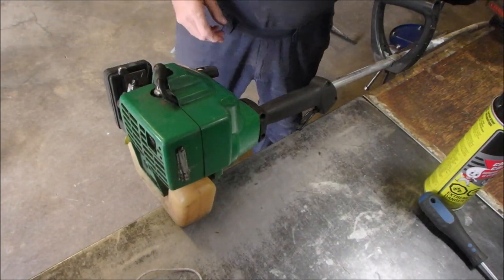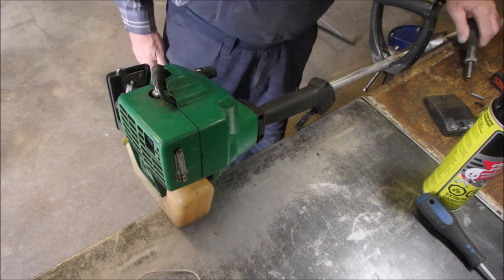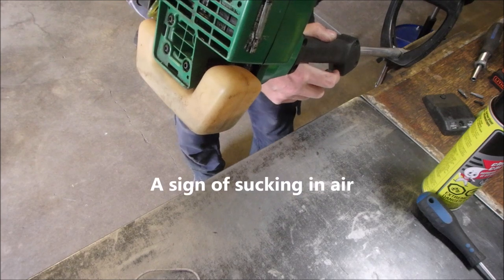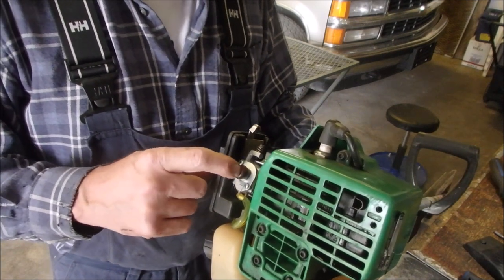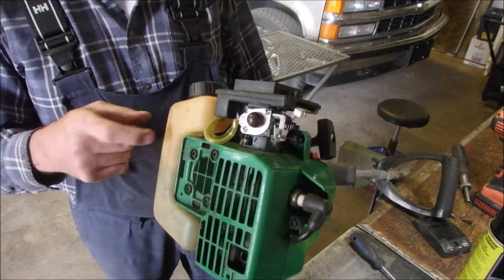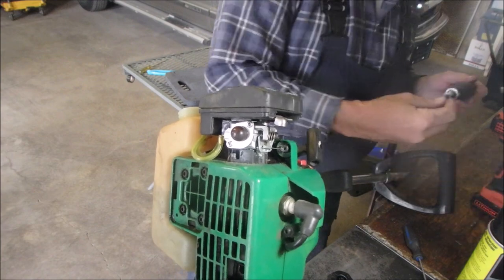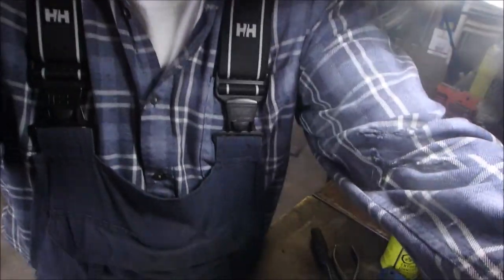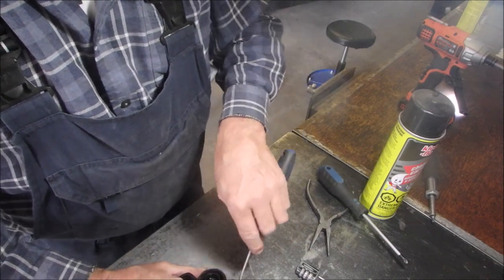My Own Weed Eater is Not Running Well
This happens to the best of us.  LOL